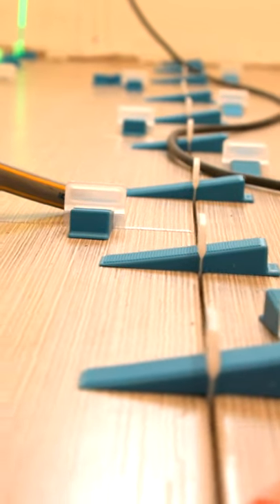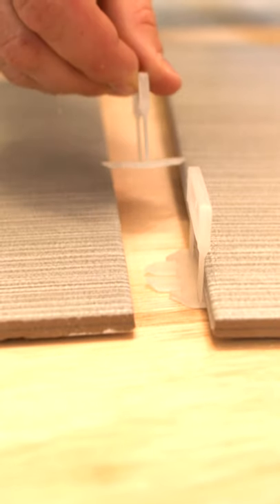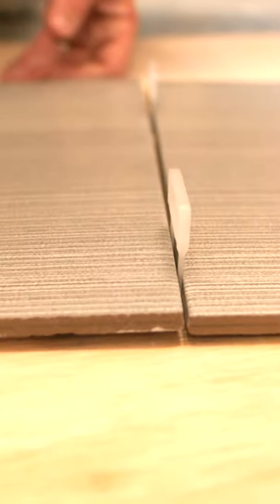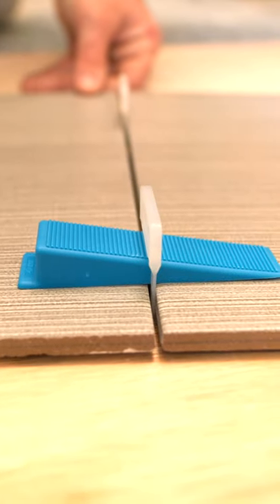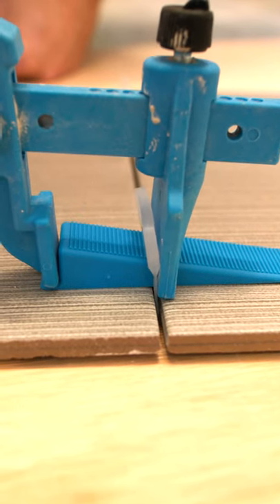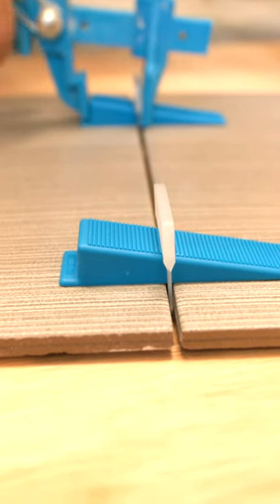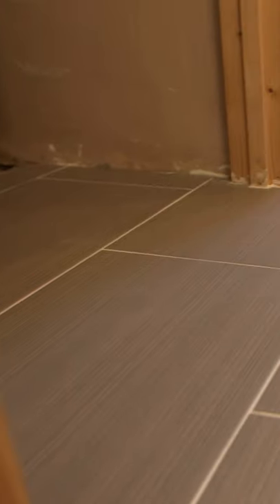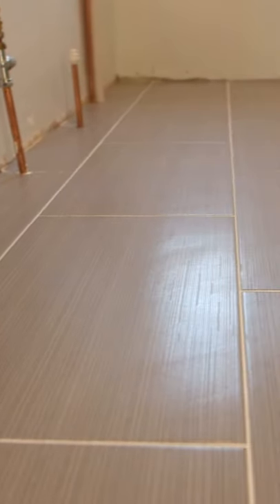Ox Floor Tile levelling system